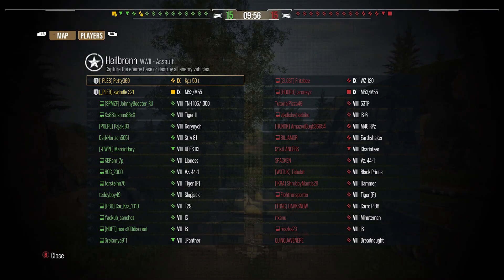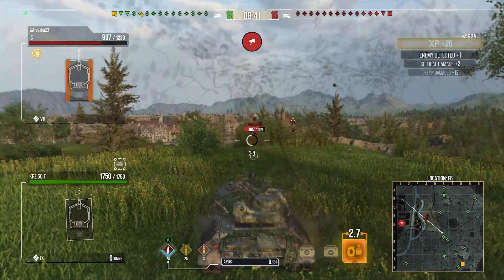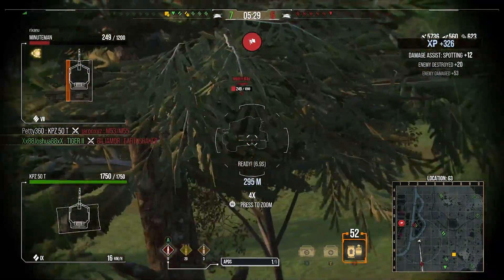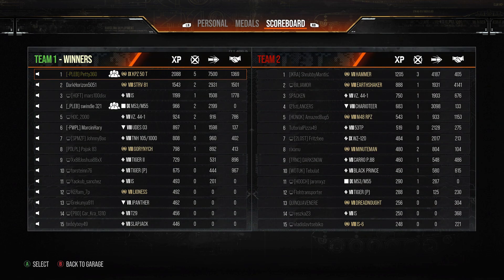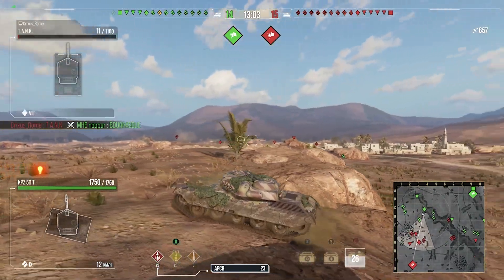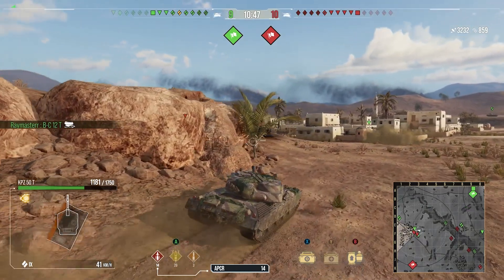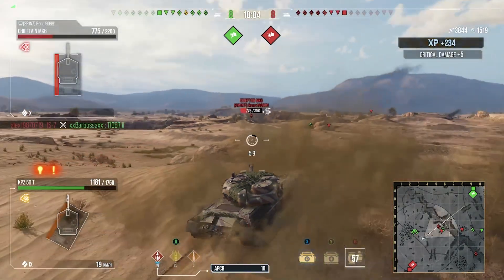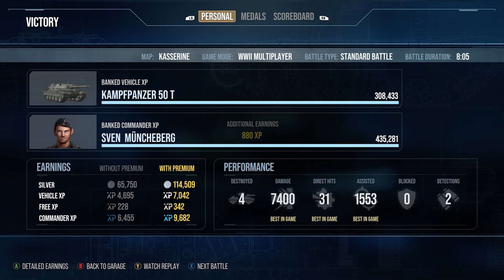KPZ 50T -Earn Op Tank- Solid Freebie! ll Wot Console - World of Tanks Console Modern Armour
World of Tanks Console Gameplay of the new earn op tank the German tier 9 premium medium the KPZ 50T in wot console and world of tanks console modern armour